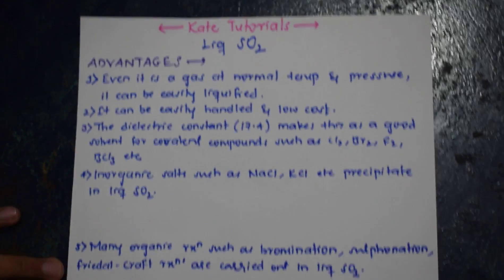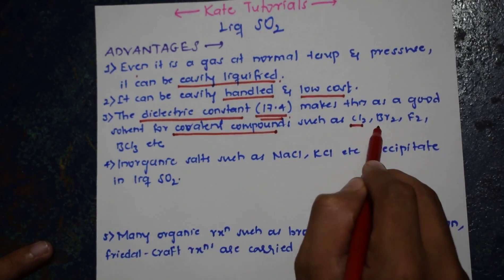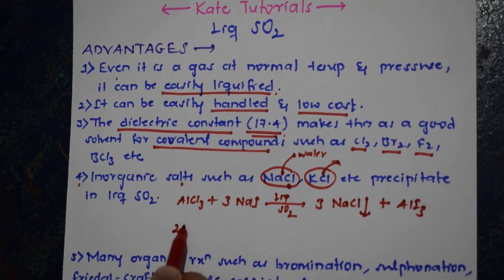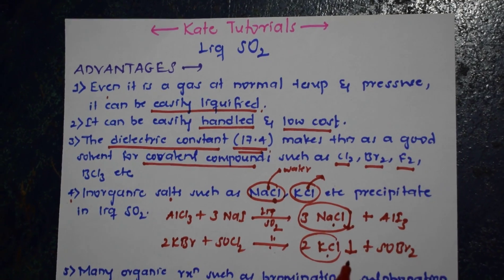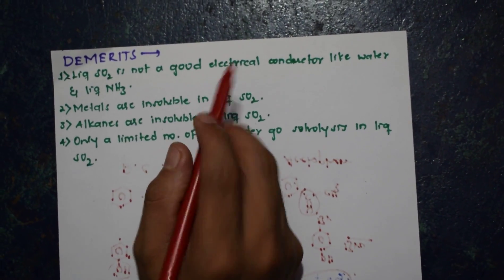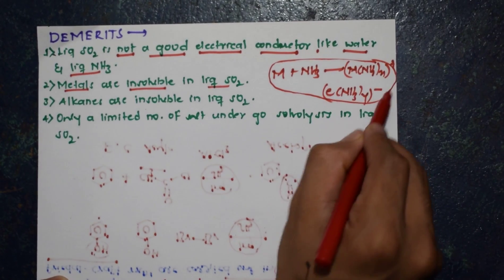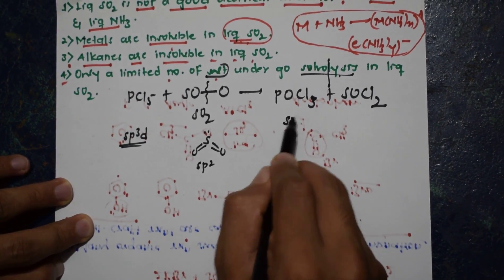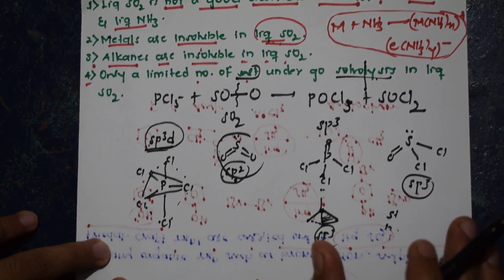12 Advantages & Disadvantages of Liq.Sulphur Dioxide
Advantages & Disadvantages of Liq.Sulphur Dioxide
Disadvantages of Liq.Sulphur Dioxide
Advantages of Liq.Sulphur Dioxide